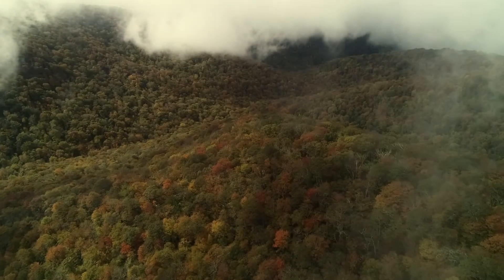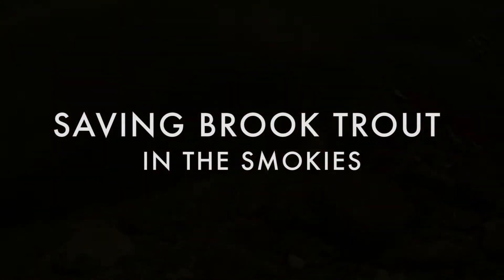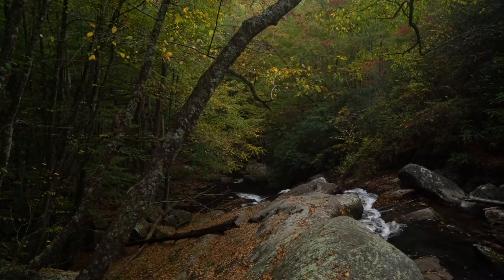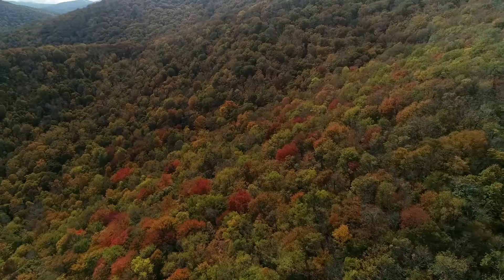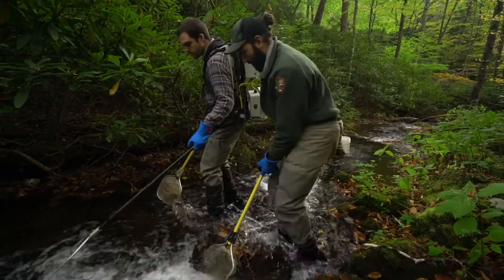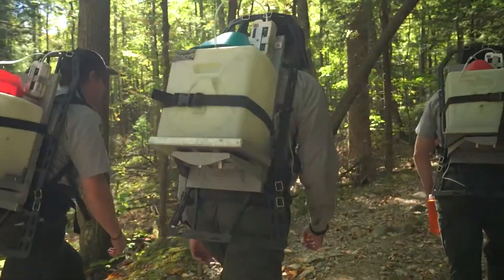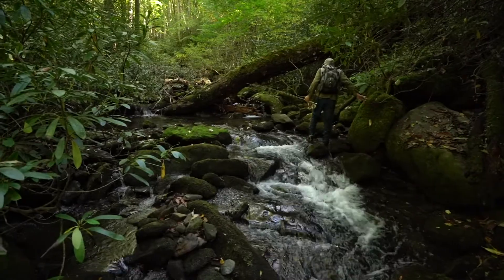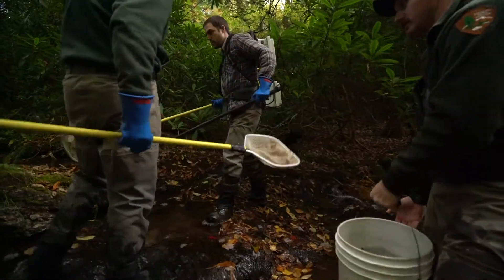Saving Brook Trout in the Smokies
The only native trout in the Southern Appalachians, the brook trout has been pushed out of much of its former range. Learn about the National Park Service's efforts to restore its numbers in the streams of Great Smoky Mountains National Park.